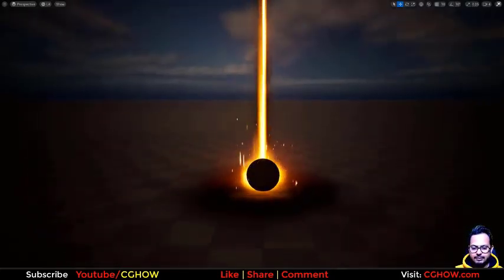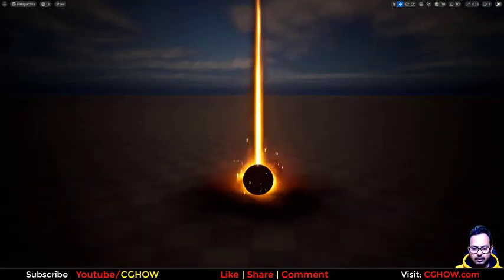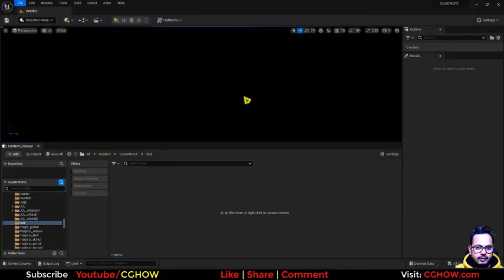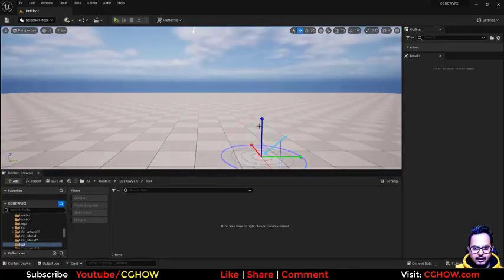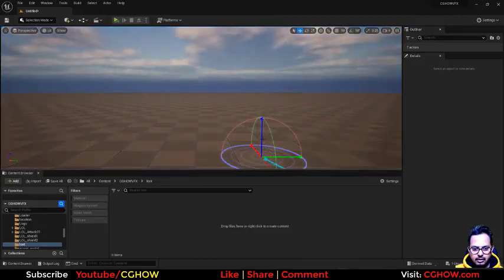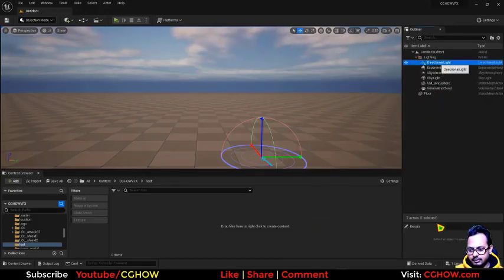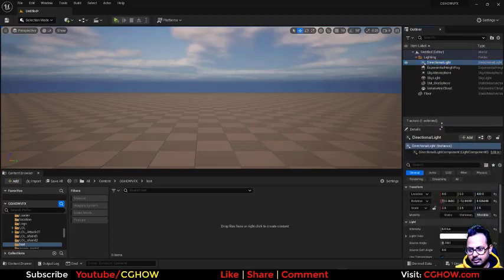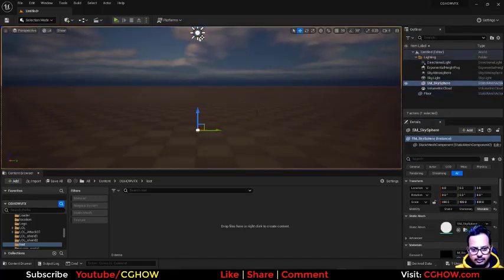Loot FX in Unreal Engine 5.1 Niagara 👉 Trailer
In this video, I will show you how to create a cool, stylized loot drop visual effect from scratch using Niagara in Unreal Engine 5.1! Follow along step-by-step as we set up the scene lighting, environment, materials, and particle dynamics. ✨🎮

📌 What You'll Learn:
🔹 Scene Setup: Configuring basic level lighting, ground scale, and darker ambiance for VFX readability.
🔹 Mesh & Materials: Placing reference meshes and setting up clean base materials.
🔹 Niagara Particle System: Creating modular loot visual effects from scratch.
🔹 Stylized Polish: Tweaking timing, particle motion, and glowing elements for impactful loot feedback.
⏱️ Timestamps:
00:00 - Introduction & Effect Preview 🌟
00:10 - Level Lighting & Environment Setup 💡
00:44 - Base Mesh & Material Assignment 🎨
01:10 - Building the Niagara Loot FX ✨
🔗 Support & Connect: